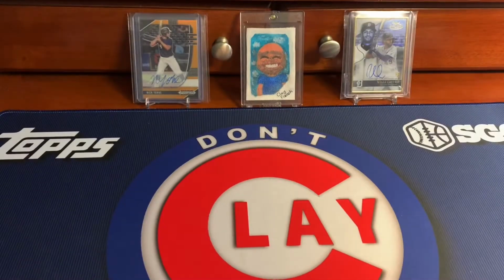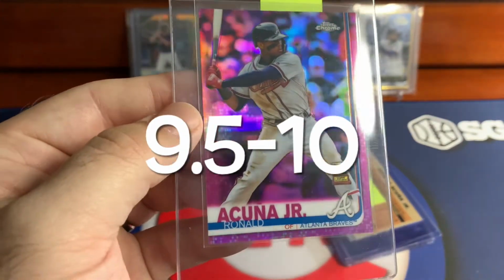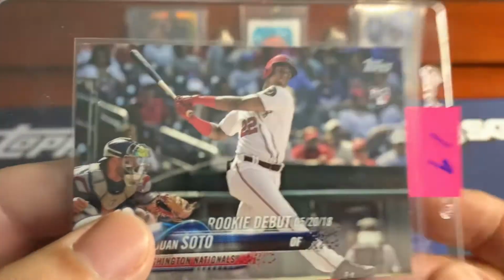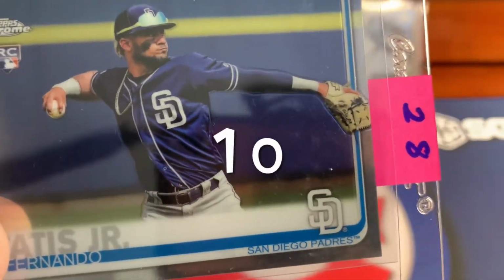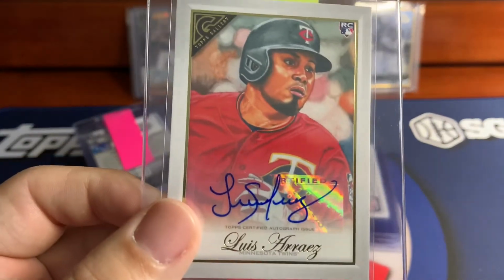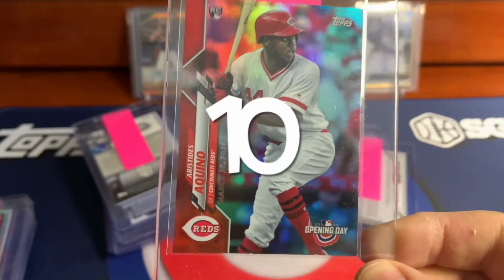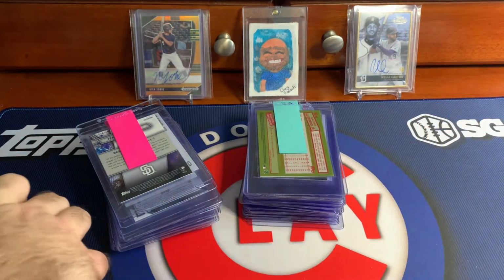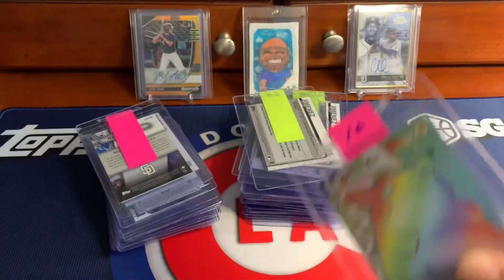My 65 Card SGC Submission!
Submitting 65 of my favorite cards to SGC before the price increase!  Plus NostraClaymus(me) makes graded predictions🧐